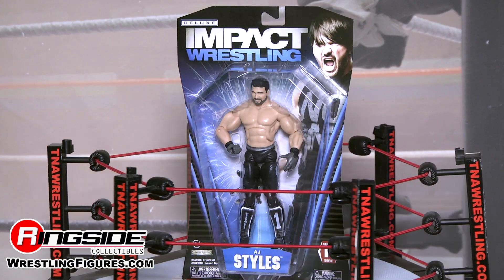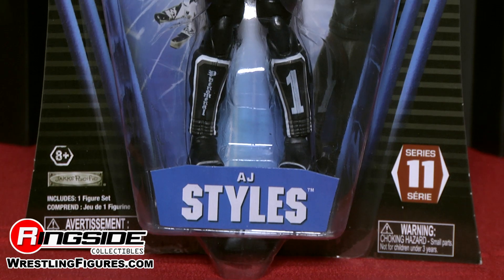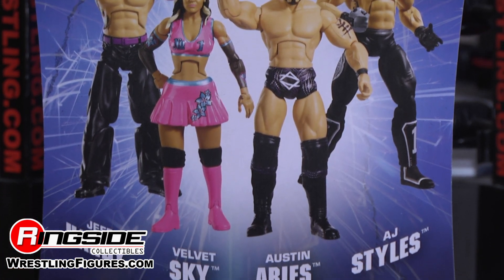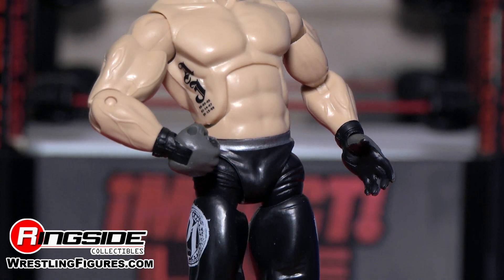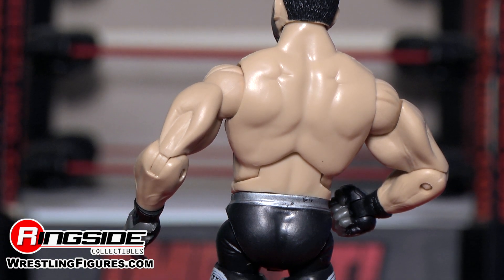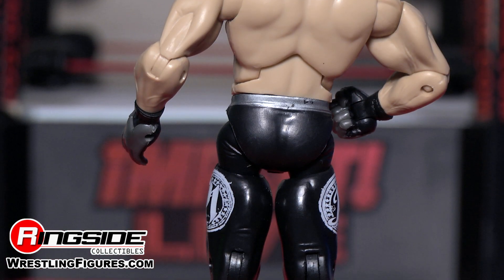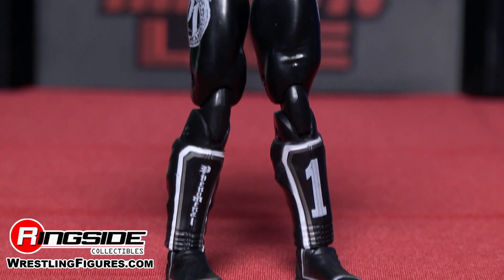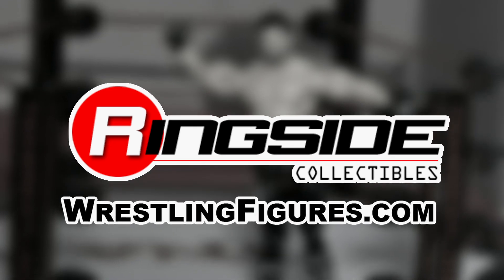AJ Styles TNA Deluxe Impact 11 Jakks Pacific Toy Wrestling Figure - RSC Figure Insider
Watch in HD!! Ringside Collectibles Figure Insider takes a look at the AJ Styles TNA Deluxe Impact Series 11 Toy Wrestling Action Figure by Jakks Pacific, available Use discount code YOUTUBE to take 10% off your purchase!